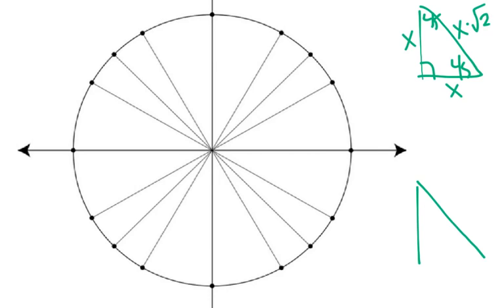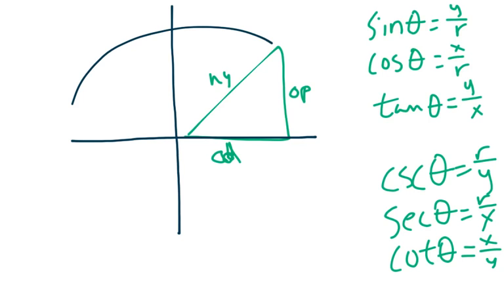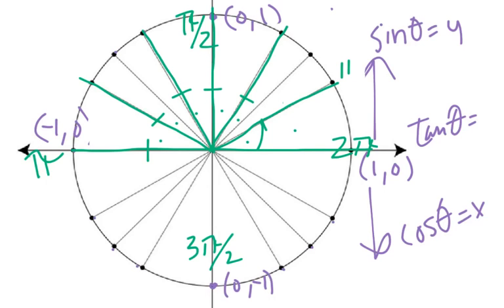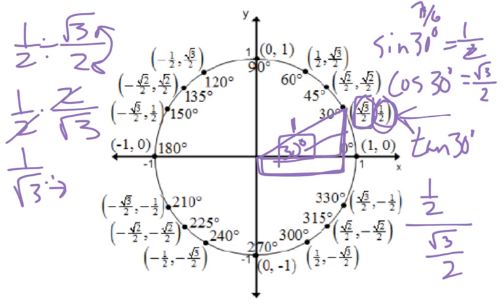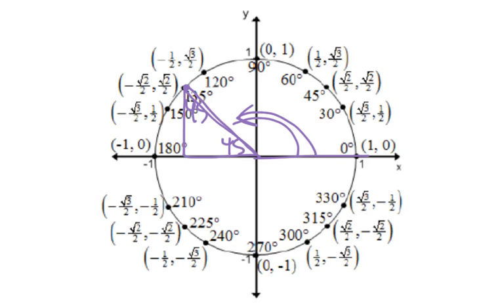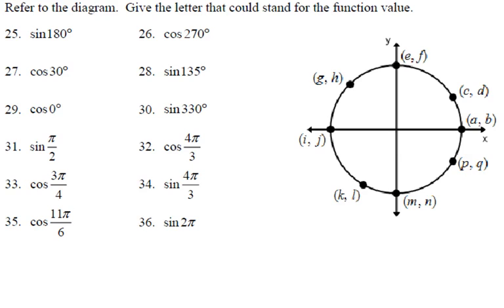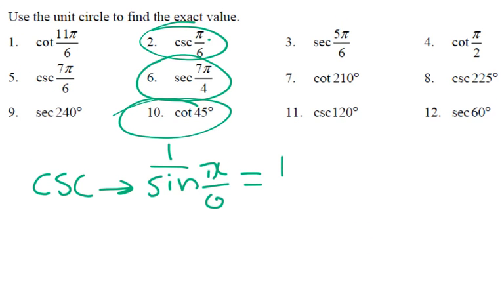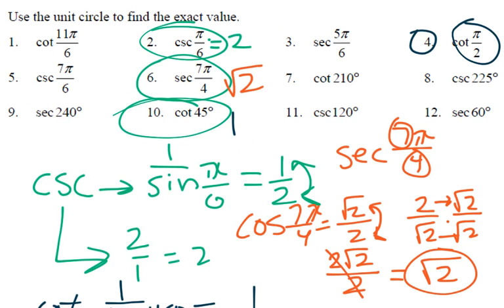Unit Circle Degrees & Radians